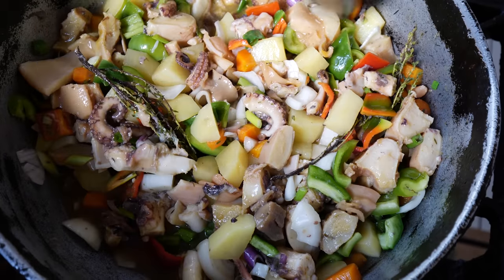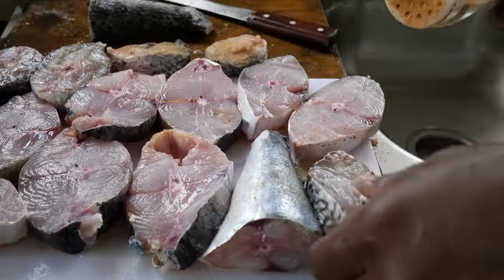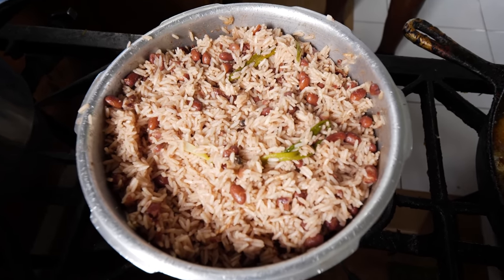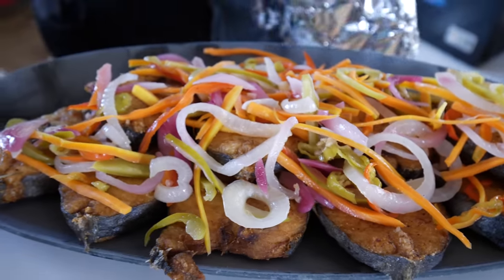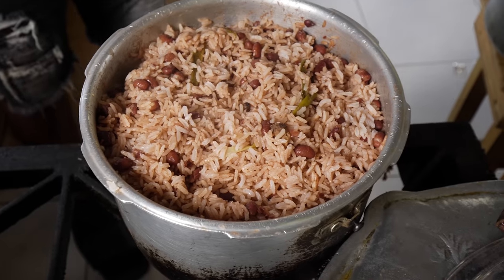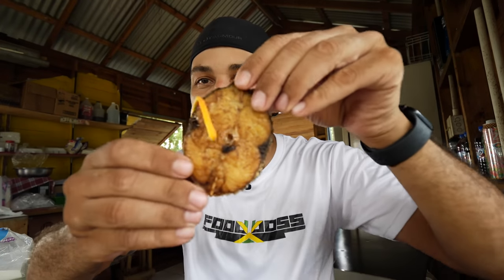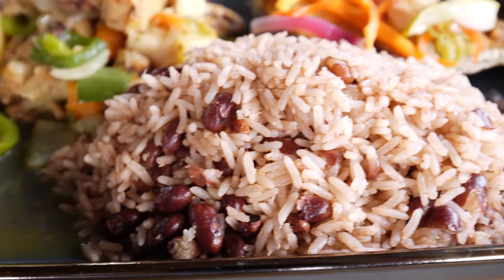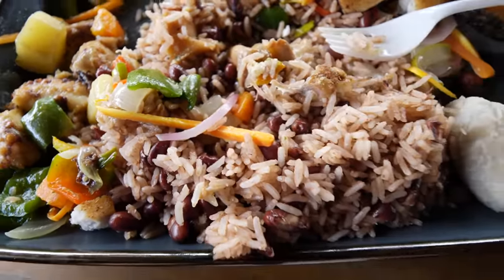JAMAICAN SEAFOOD PT.II (STEW OCTOPUS CONCH & SQUID FRIED KINGFISH & BARRACUDA)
This is Part II of Seafood at Muphy's, located on River Bay Fishing Village in Montego Bay. He operates a done to order kitchen cooking up freshly caught seafood and other creative creations.

EPISODE:  SPICY CONCH SALAD & SKY JUICE at a JAMAICAN FISHING VILLAGE

ABOUT JFB
Wha Gwann! I'm Matthew, I live in Jamaica and make videos hi lighting Jamaican Food, Culture and our amazing people. I'm trying to share places in my country that visitors and locals may find help full to explore and discover unique places, foods and people throughout Jamaica and the Caribbean.

🎬 CREDITS
Jamaica Food Boss: Matthew Robinson
Cook: Muphy

📍LOCATION
RIVER BAY FISHING VILLAGE